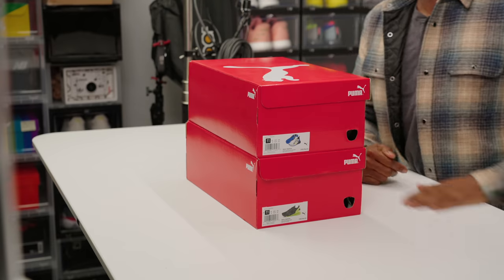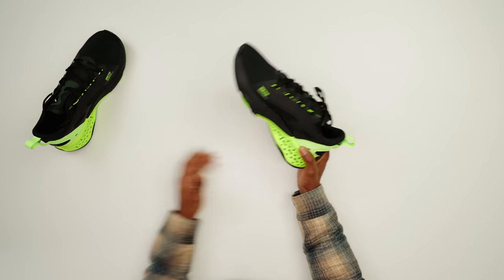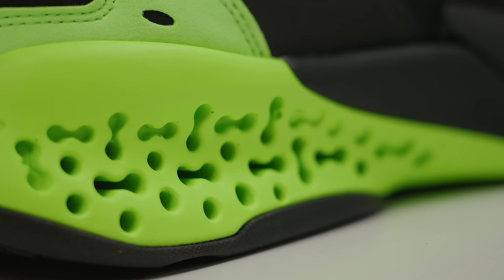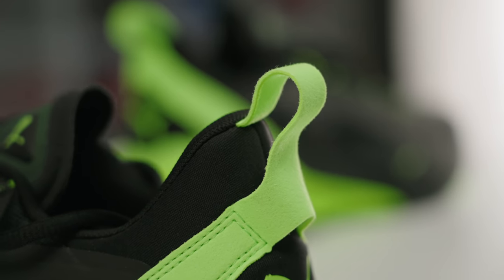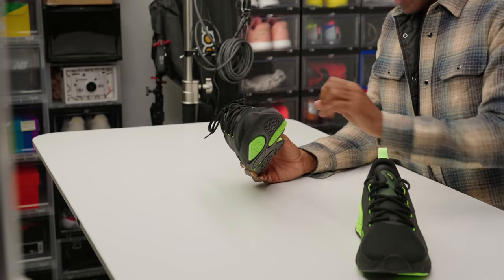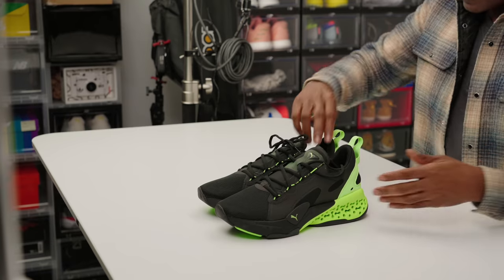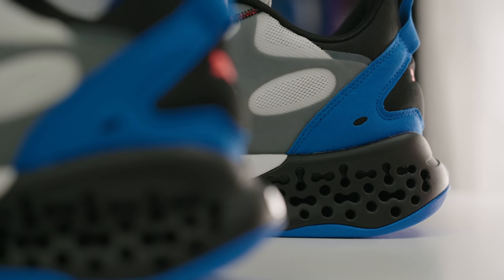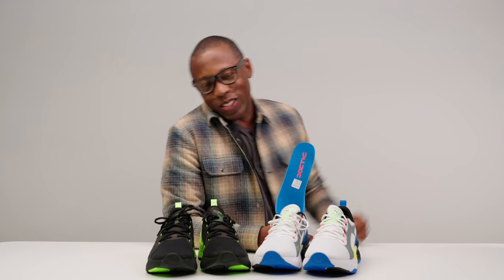Holding the FUTURE of PUMA IN My HANDS - XETIC Halflife Sneaker UNBOXING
Thank you to PUMA for allowing me a first look at the new XETIC Halflife. For more info on the PUMA XETIC HALFLIFE, please visit @PUMASportstyle

Using TechAsFashion, PUMA is taking things to the next level with the XETIXC Halflife. Born out of their running line, the Halflife takes the XETIC cushioning platform and builds out a lifestyle sneaker that dips its toes tine h world of running but lives fully in the tech enable future of style.

MY GEAR:
Main CAMERA;
2nd CAMERA;
3rd Camera;